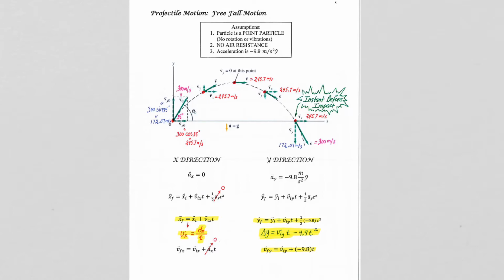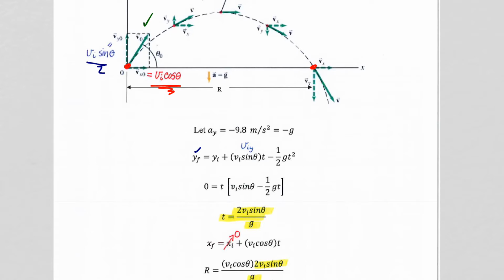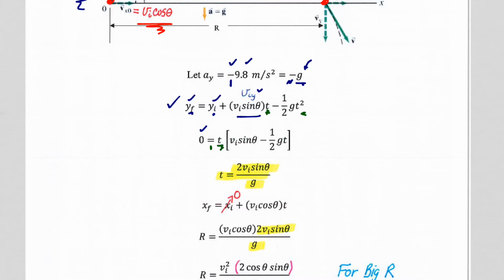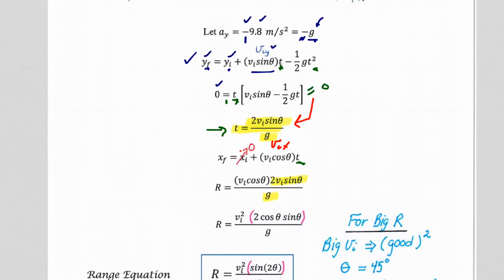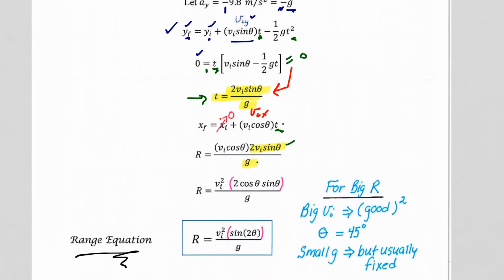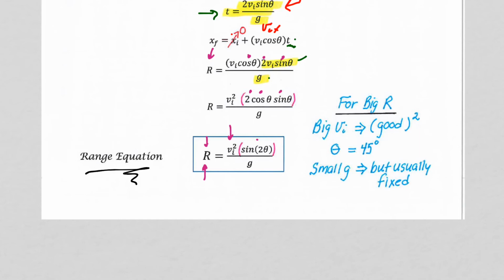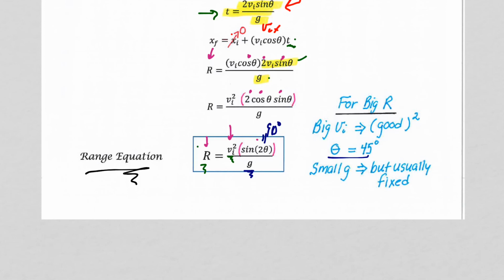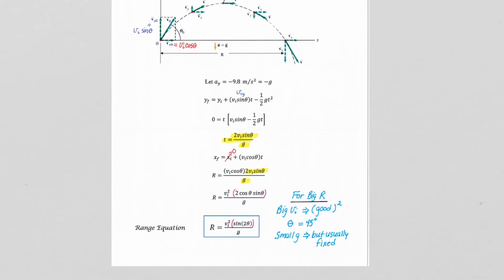Ch4 2 D Motion Guided Notes 7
The Range Equation